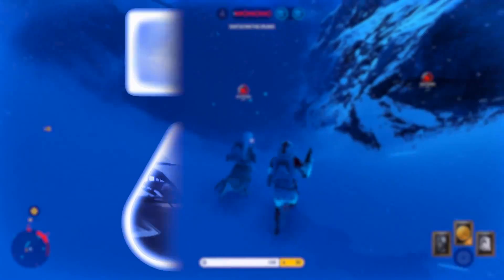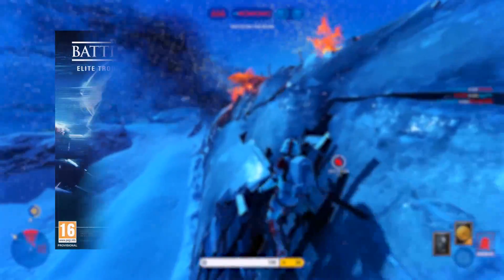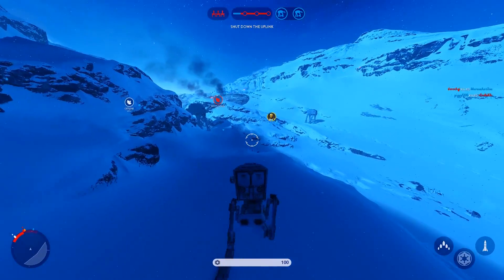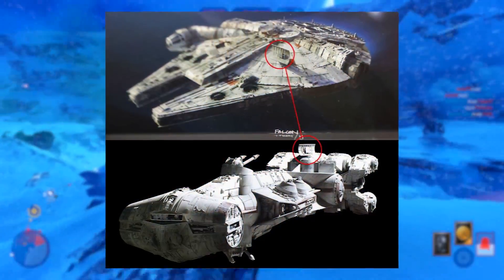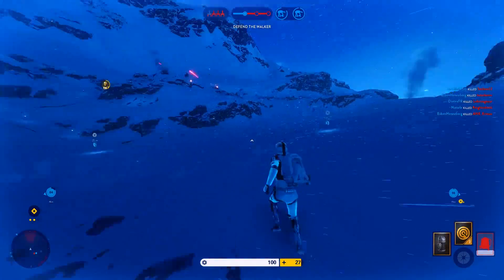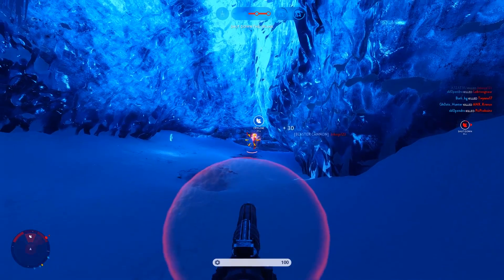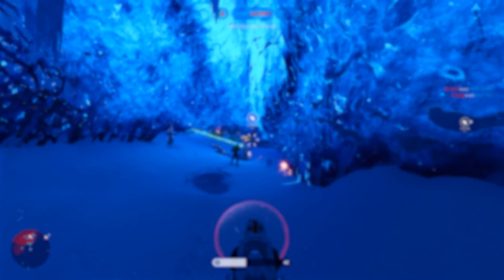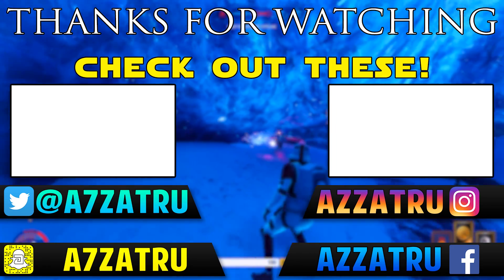Battlefront 2 Outfits, Attachments, Abilities - Confirmed Customization So Far!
ALL Star Wars Battlefront 2 Outfits, Attachments, Abilities Confirmed Customization So Far! What Customization like Outfits, Attachments, Abilities do you want?

This channel is focused on Star Wars Battlefront news updates, tips, tricks and more. Star Wars Battlefront is an action shooter video game from EA and DICE. This channel is also family friendly and all content is fit for all ages. The game, based on the Star Wars franchise, is the third major release in the Star Wars Battlefront series, and is considered a reboot to the previous games, instead of a sequel.

- AZZATRU